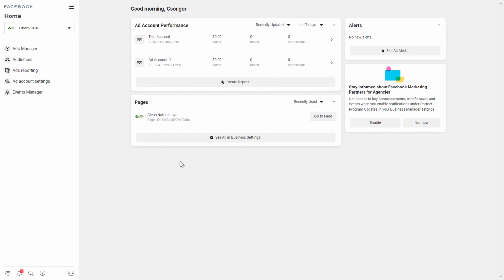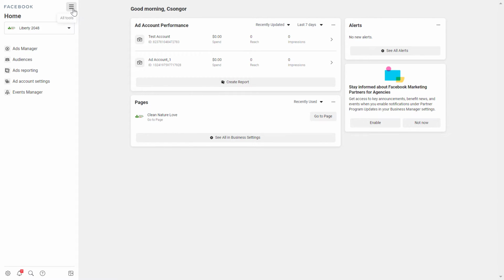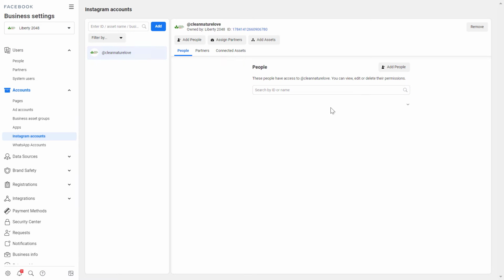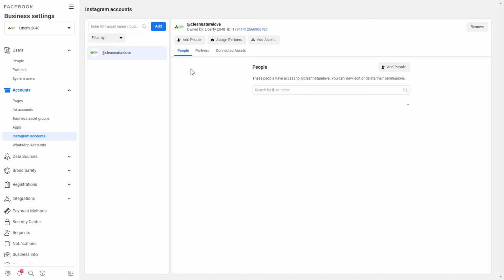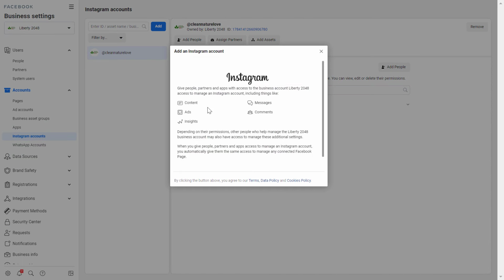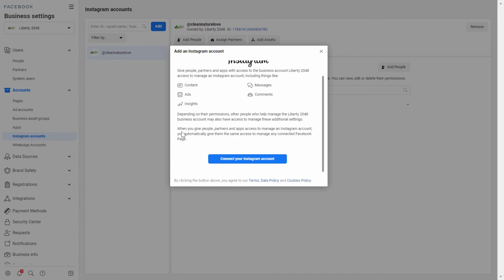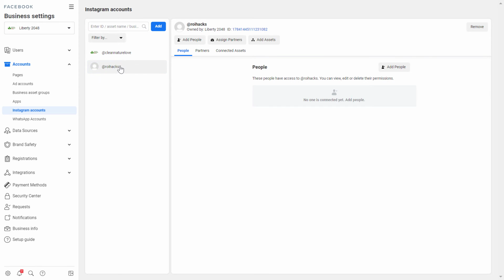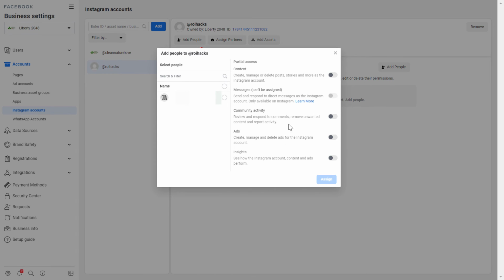How To Add An Instagram Account To Facebook Business Manager? [in 2025]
✅ How To Add An Instagram Account To Facebook Business Manager?

In this video tutorial, we are going to show you the step by step of adding the Instagram account to the Facebook Business Manager and also how you can add people to the Instagram professional account from the Facebook Business Manager.

Here is how to add an Instagram account to a Facebook Business Manager:

Open the FB Business Manager, you want to add it to.

Navigate to the Business Settings section

Click on ‘Accounts’, then select ‘Instagram accounts’

Click on the ‘Add’ button

On the popup, click on ‘Connect your Instagram account’

You need to sign in to your IG account that you want to add

If you signed in, it will be added to your BM account

You can also add an ad account to the Instagram account

If you followed along, your Instagram account has been added to the Facebook Business Manager.

Now, you can also add people to the Instagram account in the Business Manager. Let’s see how.

Add People To Instagram Business Account

Select the Instagram account in the Business Manager.

Select the ‘People’ tab

Click on ‘Add people’

You can assign different permissions to people and partners in your BM.

Then click on ‘Assign’ button.

Can’t Add Instagram Account To Facebook Business Manager

There are two main reasons why you might not be able to add an Instagram account to the Business Manager

First, if you are not the admin of the Business Manager, you won’t be able to add any business assets to the BM. You can read more about how you can request admin access to a Business Manager.

If you are the admin and still can’t add the Instagram account, then you have to check if the Instagram account is a professional Instagram account.
Only Instagram business accounts can be added to the Business Manager. If not, learn here how to switch to an Instagram business account.